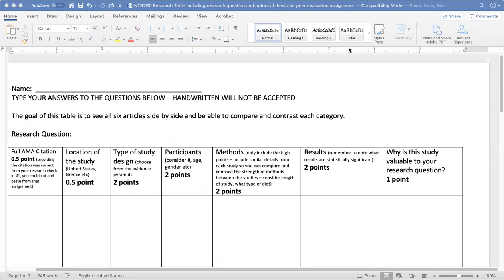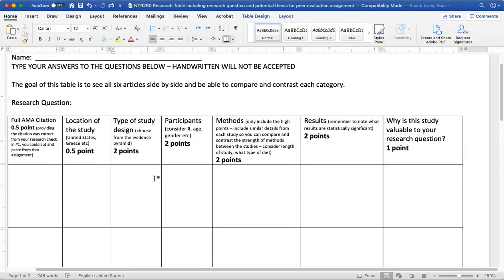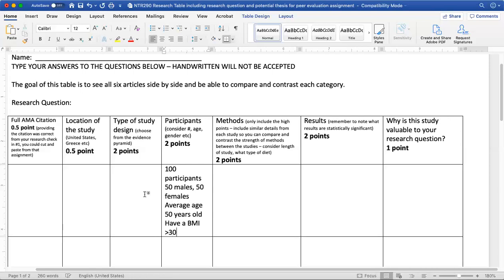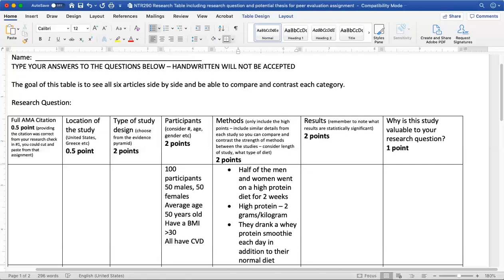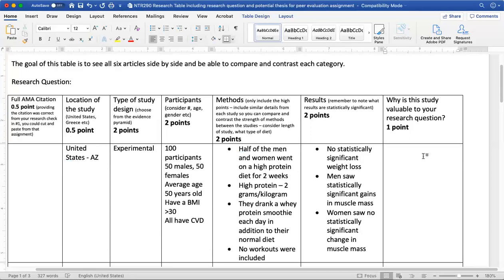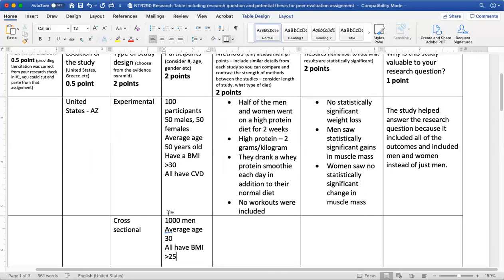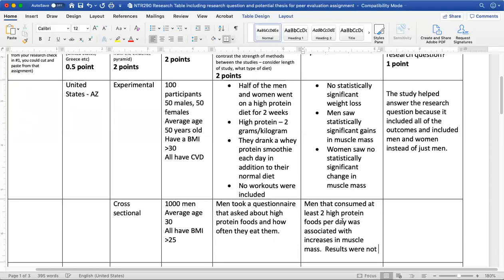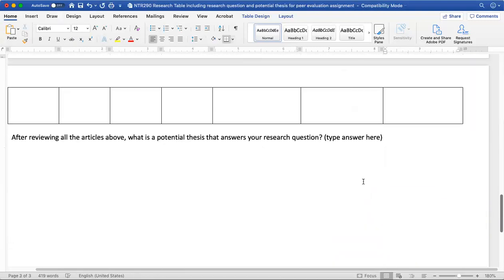NTR290 Research Table Explanation